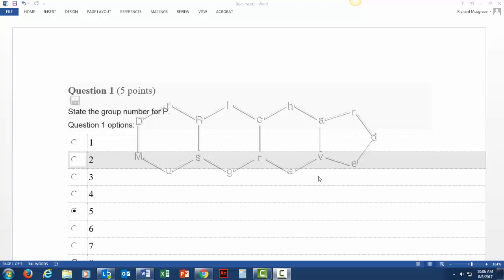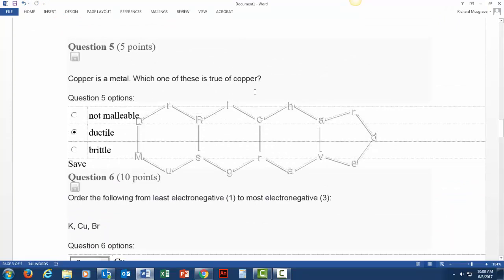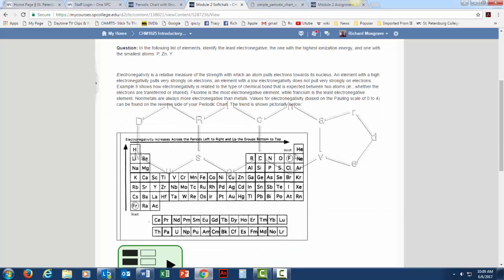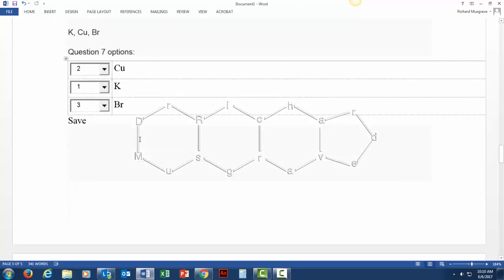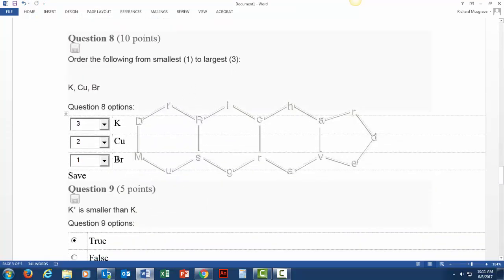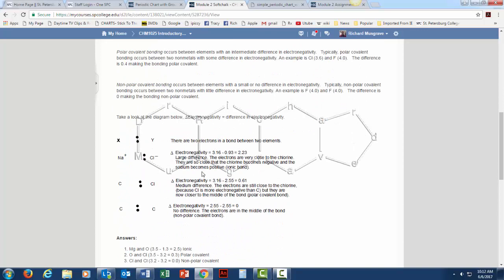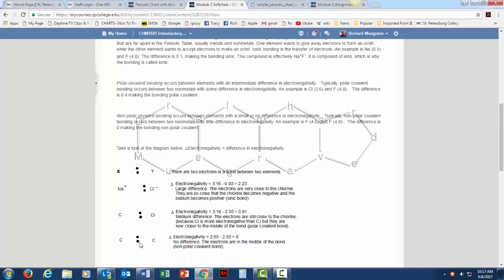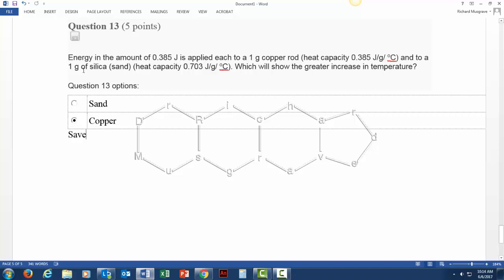CHM 1025 Module 2 Assignment Answers